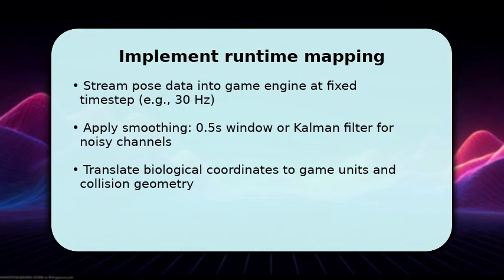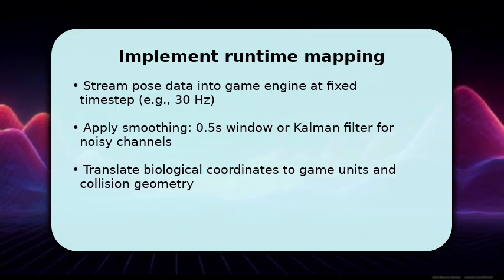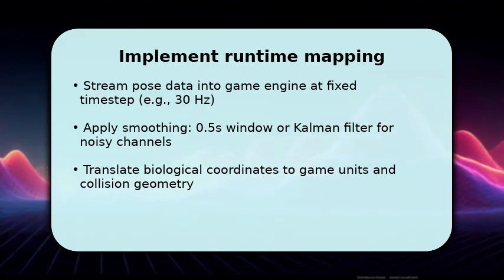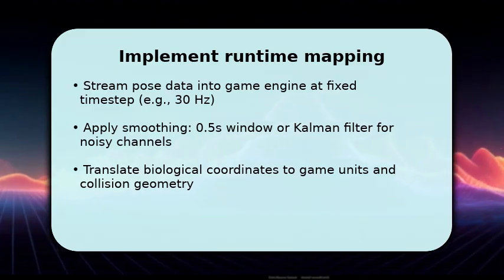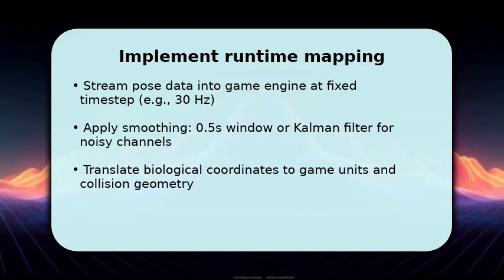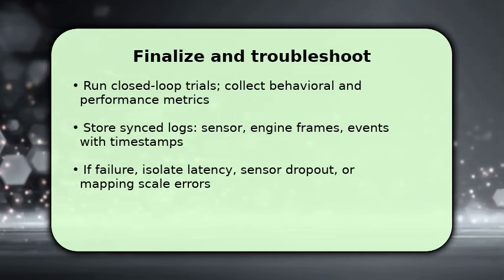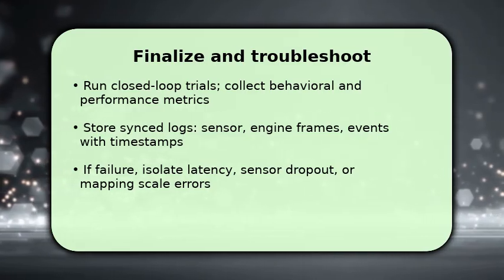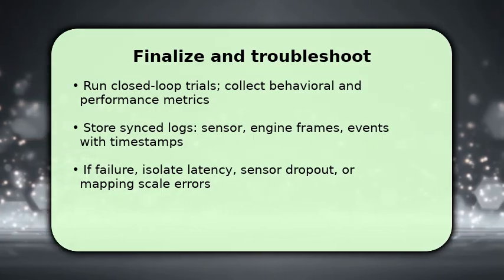How to Use Game Space in Vivo (full Guide)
How to Use Game Space in Vivo (full Guide) | 🔒 Surfshark VPN Deal — Stay private and secure. $1.99/mo + 3 Months Free ▸

Dive into the immersive world of game space in vivo as we provide a comprehensive guide. Learn how to navigate, customize settings for optimal experience and discover tips on enhancing your gaming sessions within this interactive environment.

game space, in vivo, guide, navigation, customization, gaming session, interactive environment, enhancement